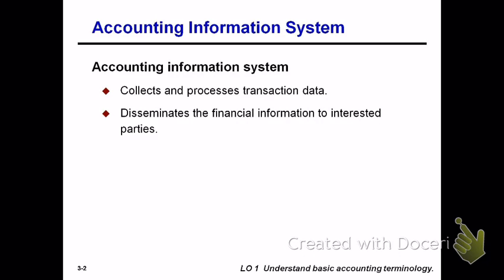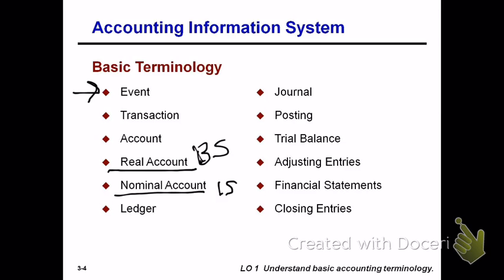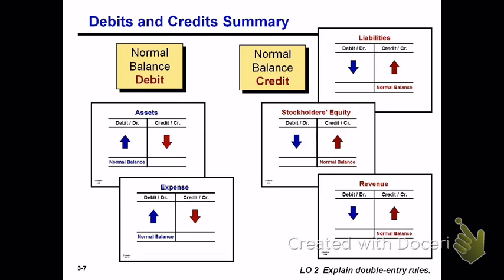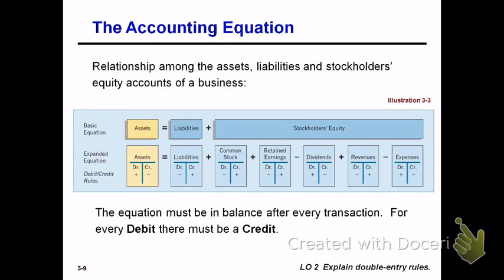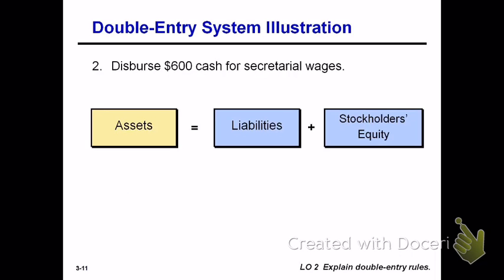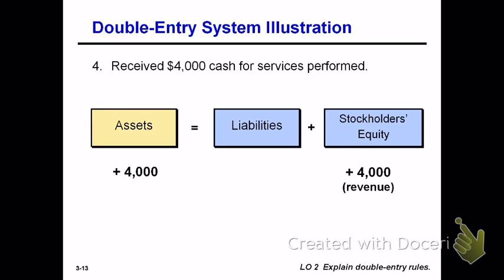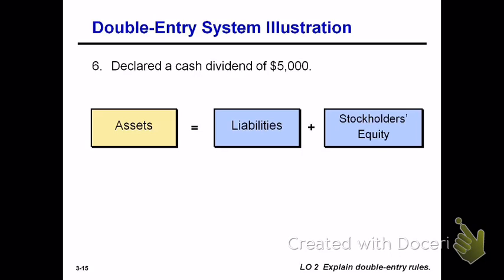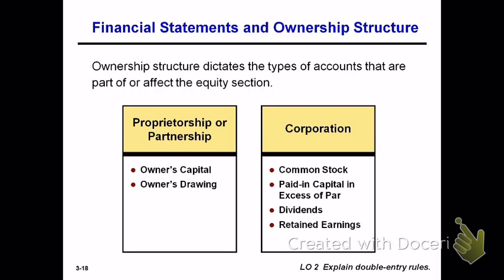acctg 471 ch 3 terminology acct equation